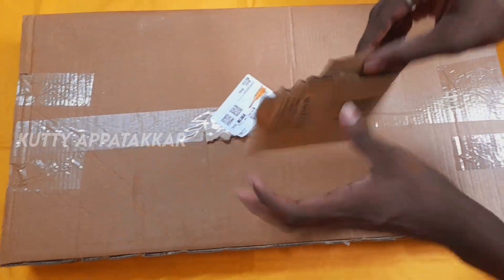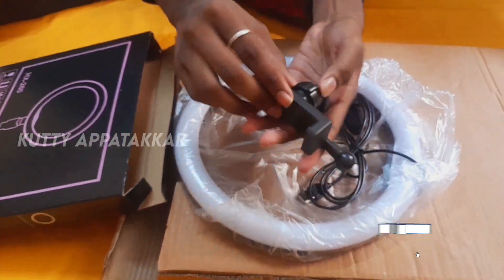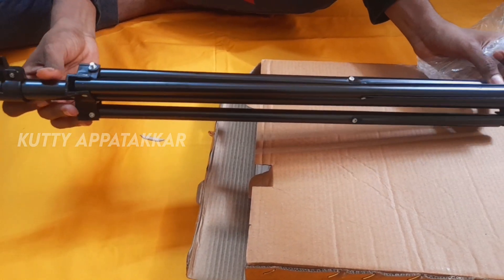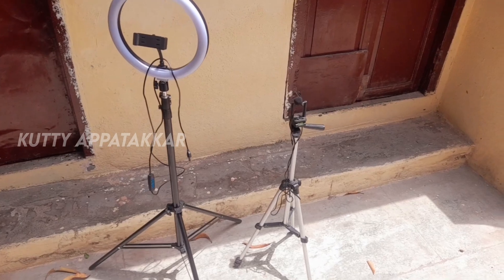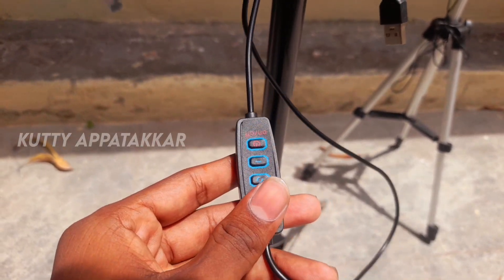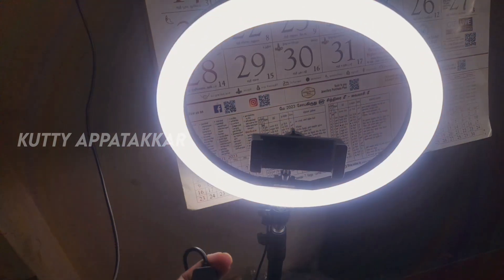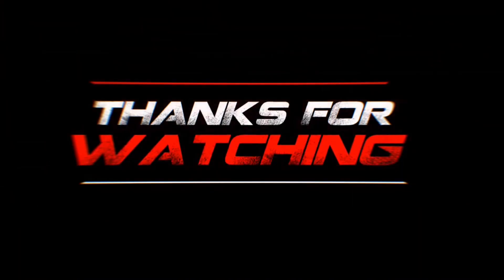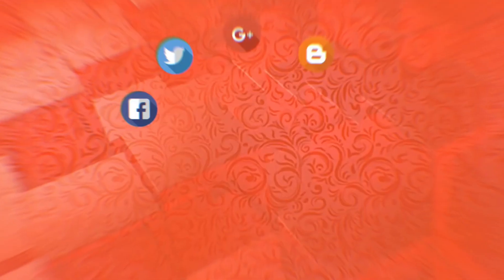Best Budget Ring Light Unboxing & Review | KUTTY APPATAKKAR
Product link : Limited-time deal: Tygot 10 Inches Big LED Ring Light for Camera, Phone tiktok YouTube Video Shooting and Makeup, 10" inch Ring Light with 7 Feet Long Foldable and Lightweight Tripod Stand